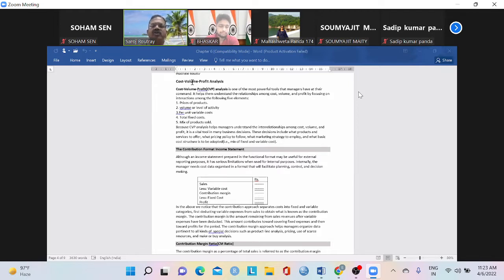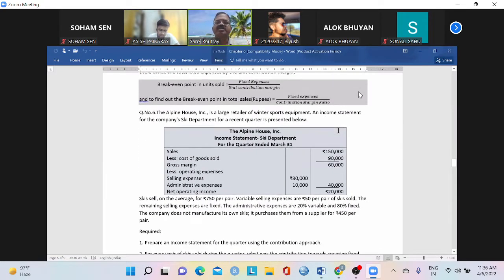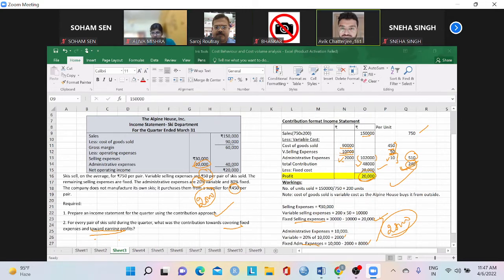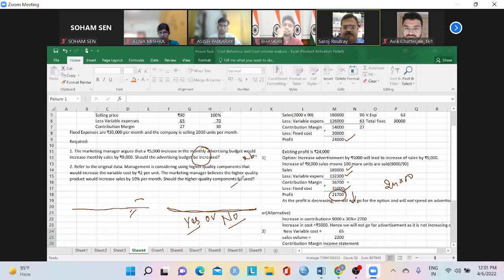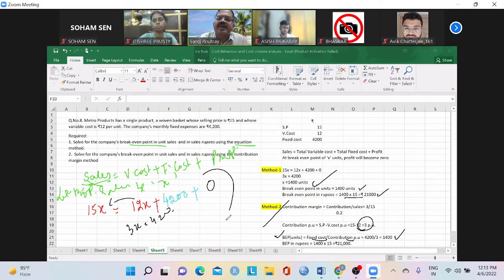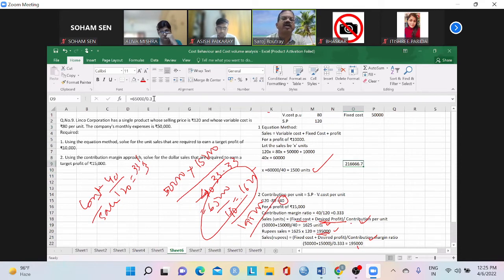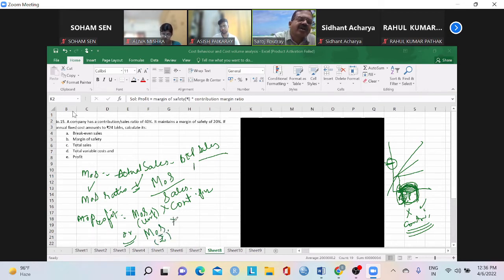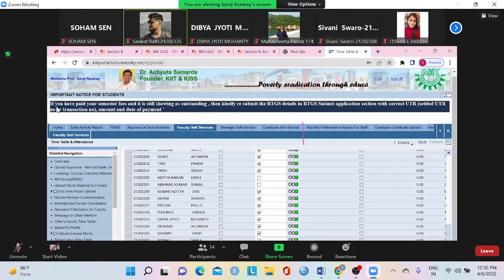CMA Class on Break even point